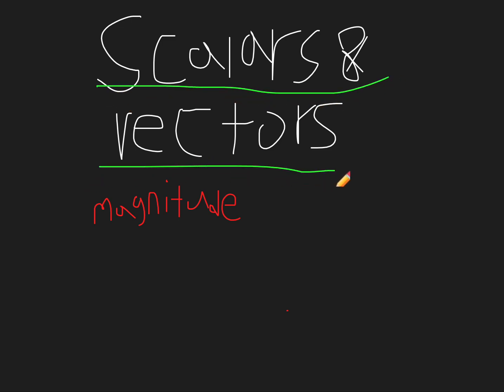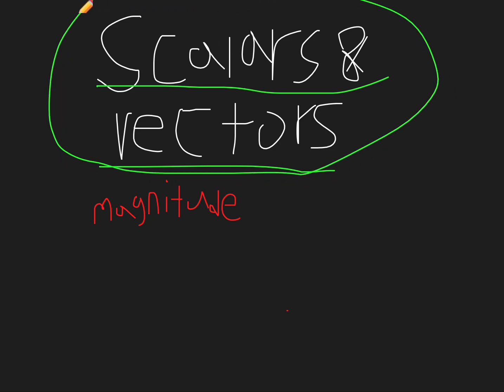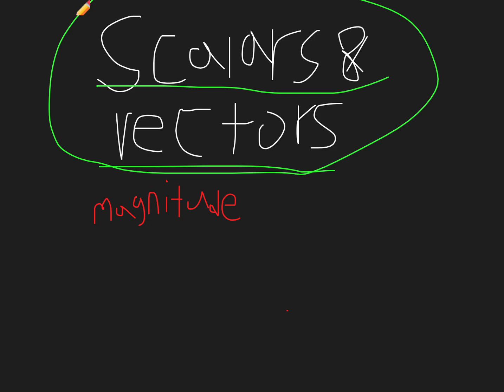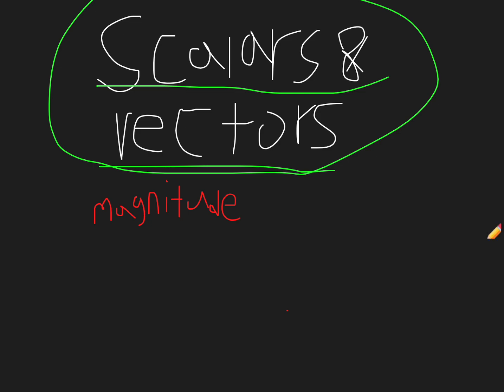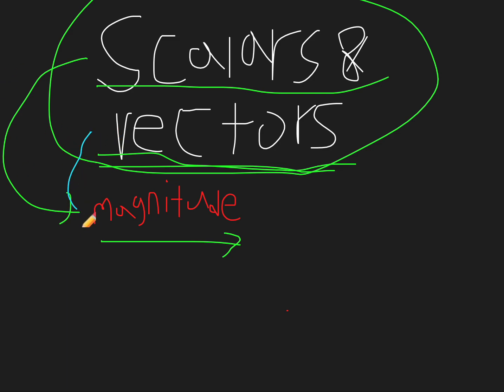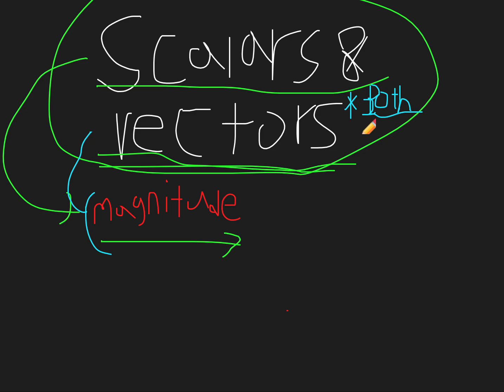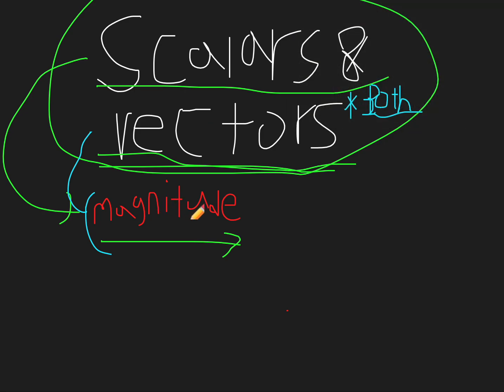"Scalars vs. Vectors: The Ultimate Physics Showdown!"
This video focuses on Scalars and Vectors. It's about physics!